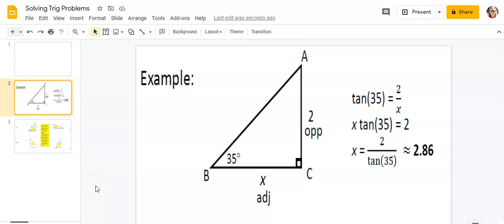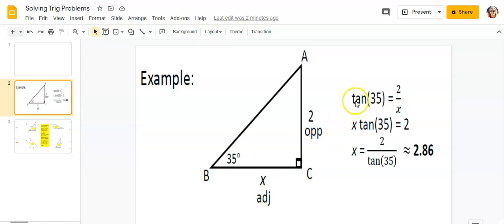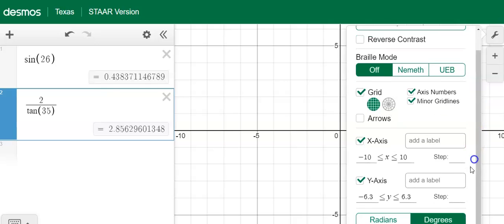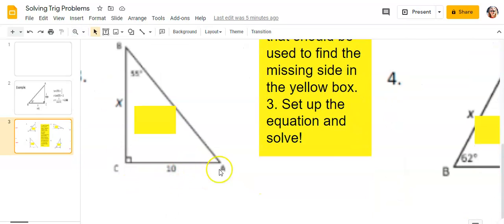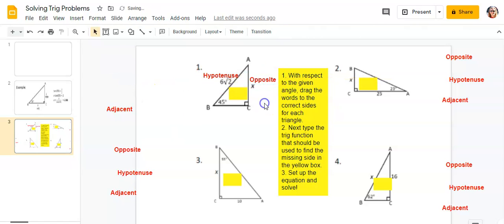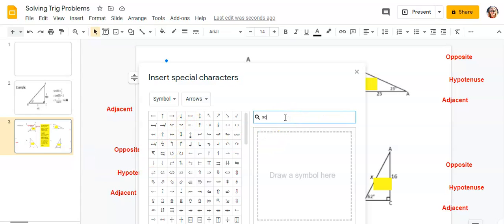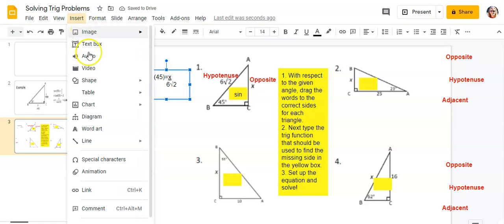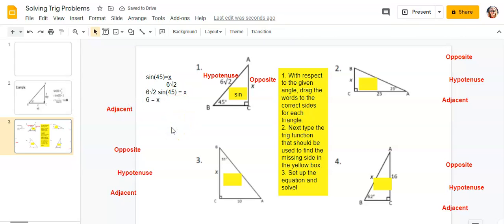Setting Up & Solving Trig Problems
This is to help learn how to set up and solve trig problems.